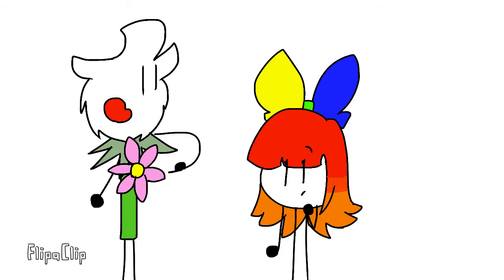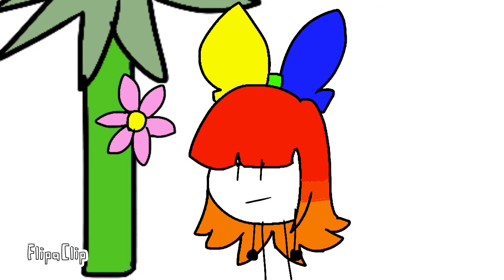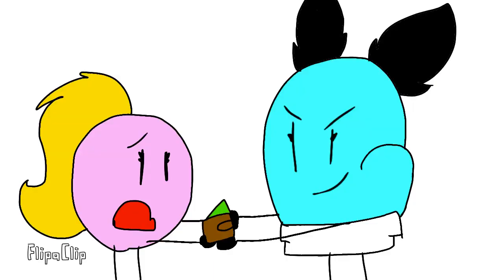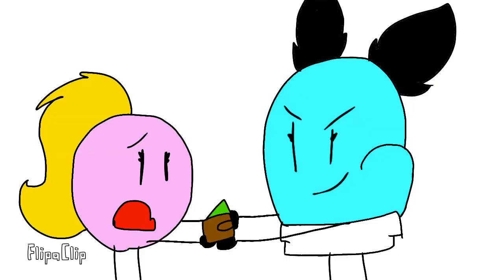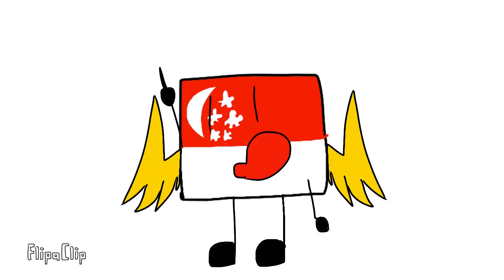Asdfmovie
My friend
Also bfb character is flower and cake
Fuck, it’s potato